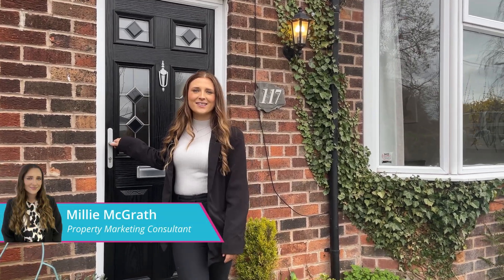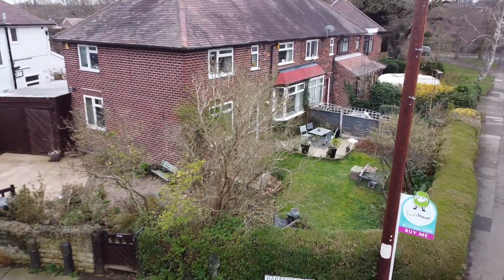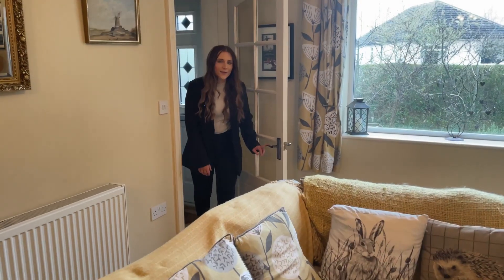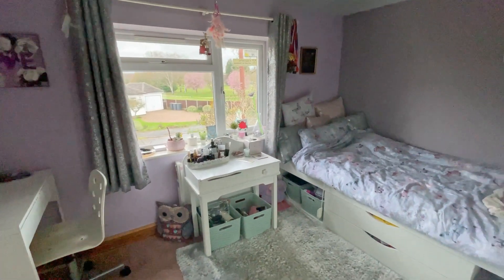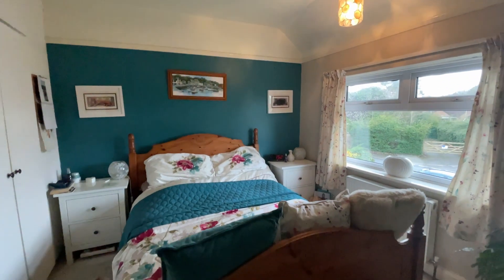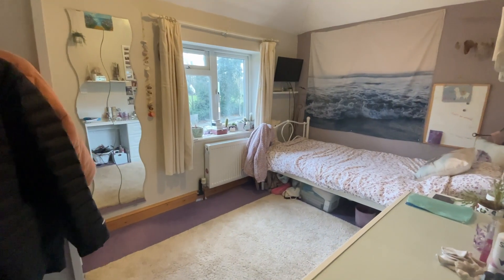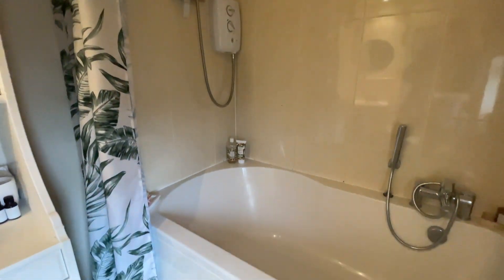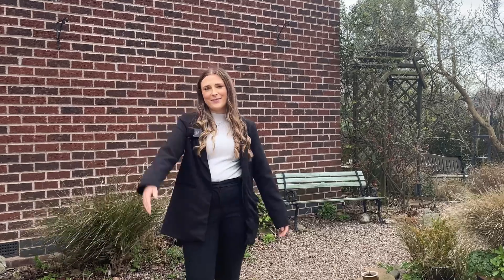Property Sold - Meadow Lane, Attenborough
About This Property:
Stepping into the property you are met with a stunning ground floor living space, offering a seamless blend of modern style and comfortable living. The lounge/diner is the heart of the home, providing a spacious and versatile area for relaxing and entertaining guests. With ample space for a dining table and chairs, it's the perfect spot for family meals or hosting dinner parties.

About EweMove Sales and Lettings:
EweMove Sales & Lettings are a Bespoke Estate & lettings Agency in Nottingham. We have branches in Sawley and Attenborough and cover Long Eaton, Beeston, Stapleford and the surrounding areas. We are a multi-award winning estate agents, and we do things differently - from our 24/7 availability, to our personal, one to one service, our no sale-no fee approach to our Happy Sale Guarantee, we do everything to ensure your property is in great hands with us. It's our aim to become the most trusted estate agent in Nottingham - and our reviews back that up, so don't take our word for it!